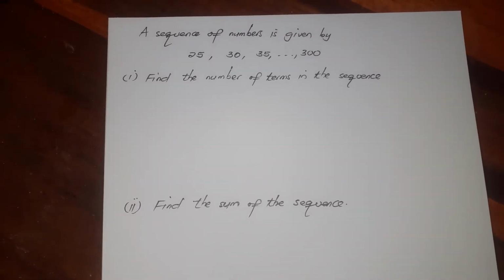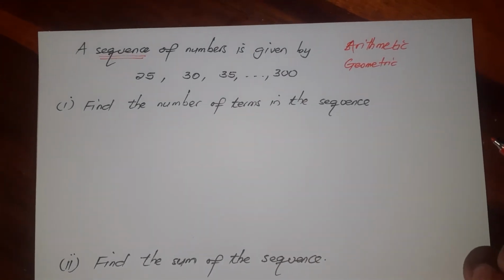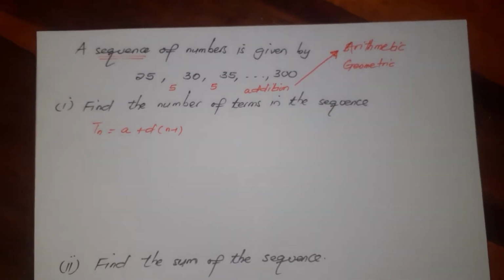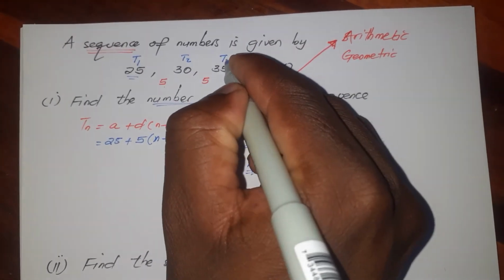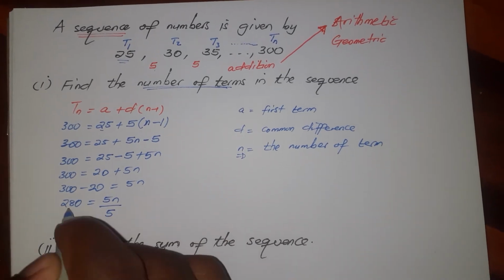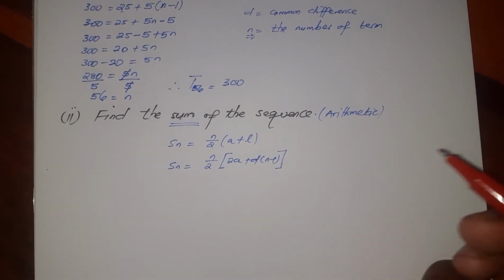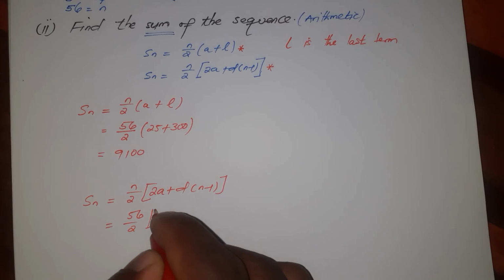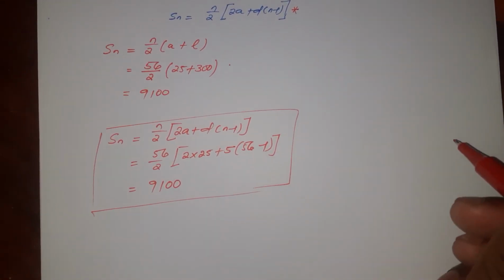How To Answer Questions On Sequences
There are two types of sequences. Arithmetic and Geometric sequences.